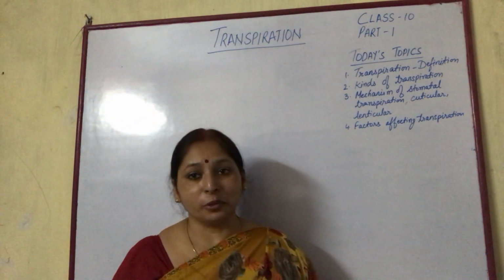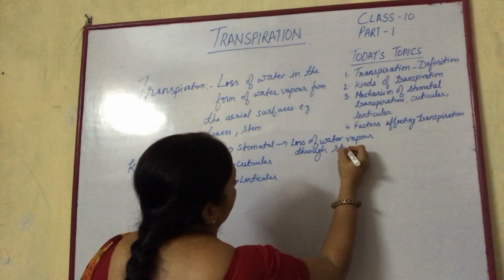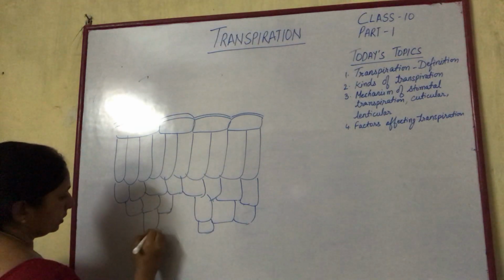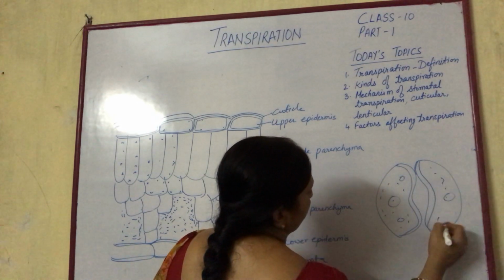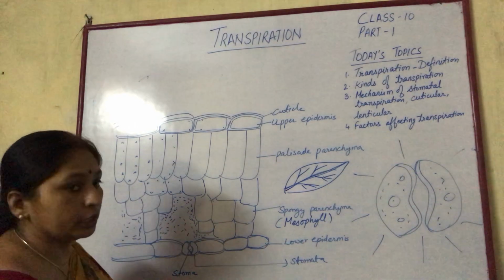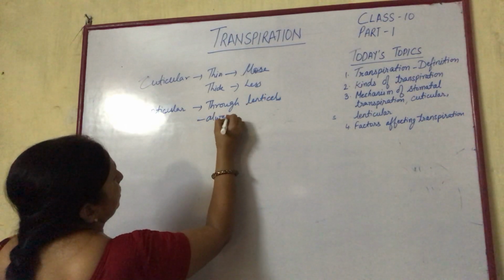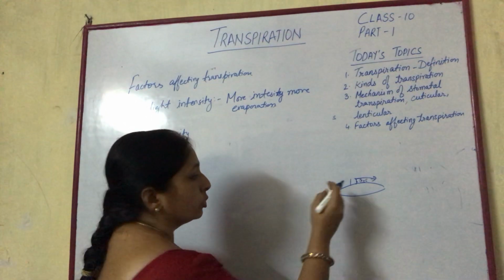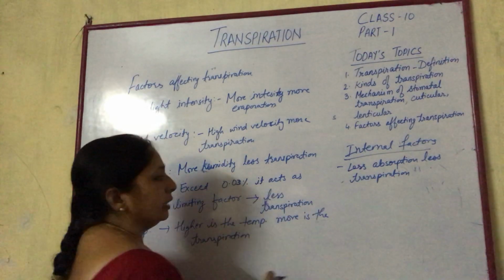CLASS- 10 , TRANSPIRATION , (PART -1)